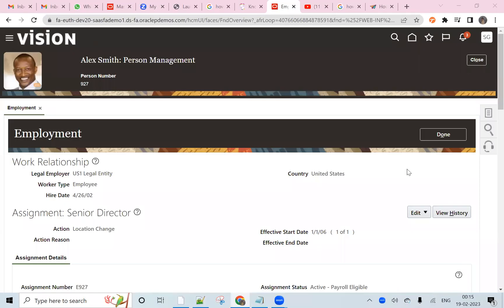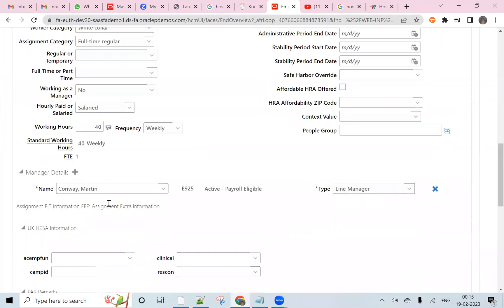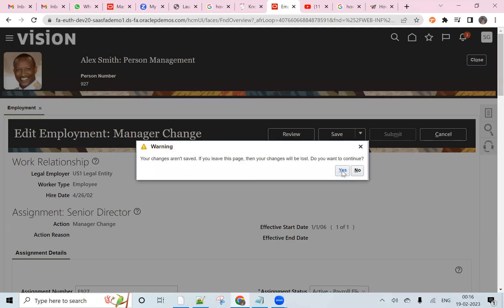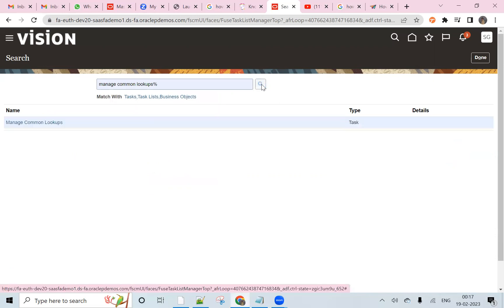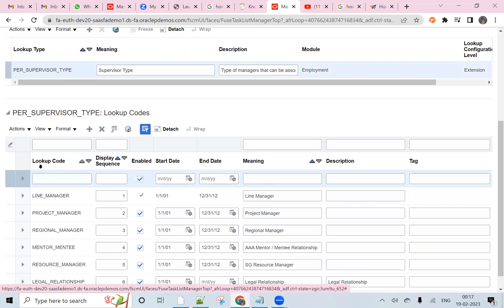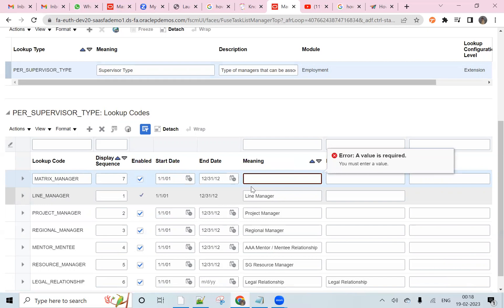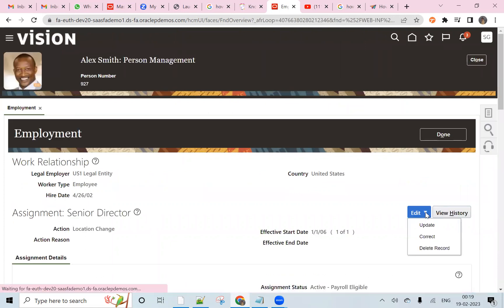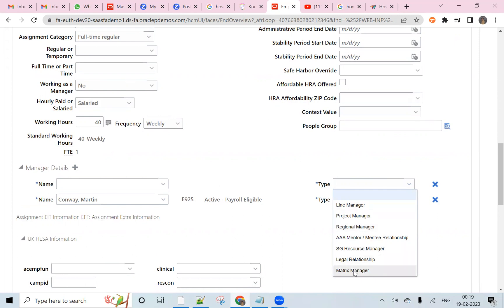How to add a Matrix manager to employee in Oracle fusion HCM-2023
Oracle Fusion HCM Payroll training
Oracle fusion HCM Core HR training

Python training